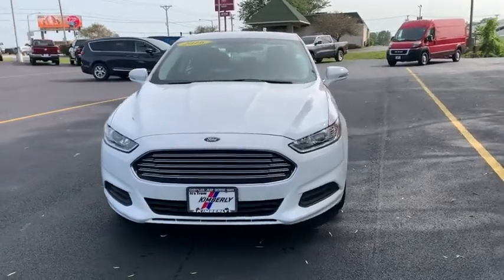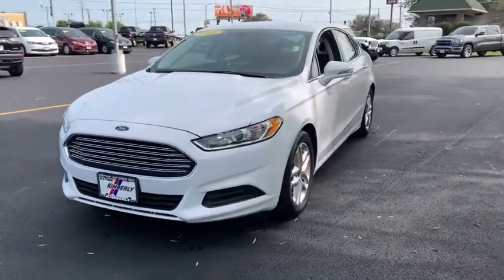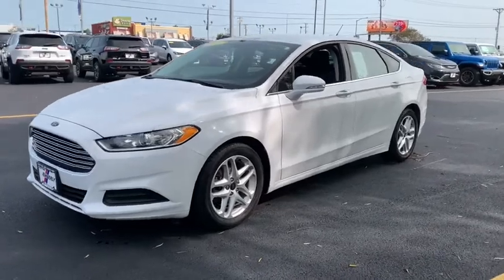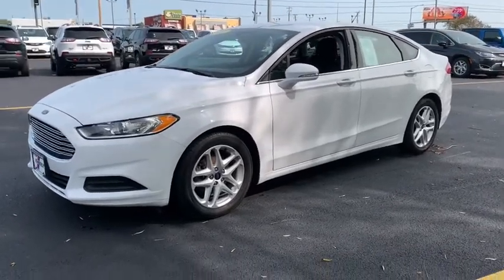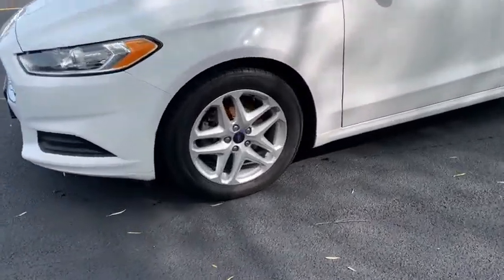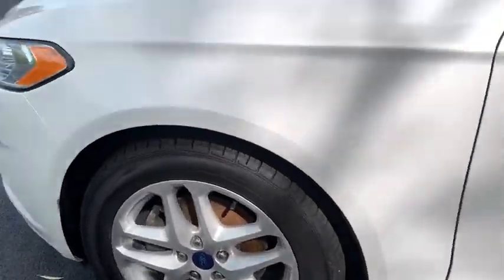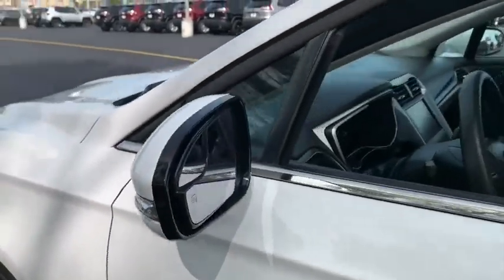2016 Ford Fusion Davenport, Moline, Rock Island, Muscatine, IA 1338J0A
Used 2016 Ford Fusion available in Davenport, Iowa at Kimberly Car City. Servicing the Moline, Rock Island, Muscatine, IA area.

*** BLUETOOTH ***, *** BACK UP CAMERA ***, *** ALLOY WHEELS ***, *** BRAKE ASSIST ***, *** PREMIUM SOUND SYSTEM ***, *** STABILITY CONTROL ***, *** KEYLESS ENTRY ***, 6-Speed Automatic.brbrbrRecent Arrival! Odometer is 5593 miles below market average! 2016 Ford Fusion SE White SE 2.5L iVCT 6-Speed Automatic FWDbrbrbrAwards:br  * 2016 KBB.com 10 Best Sedans Under $25,000   * 2016 KBB.com Brand Image AwardsbrbrbrWe pride ourselves in consistently exceeding our customer's expectations. You will have a pleasant shopping experience that is fun, informative, and never high pressured. Our team is professional and experienced and we offer a no-pressure environment. We'd be happy to answer any questions that you may have.